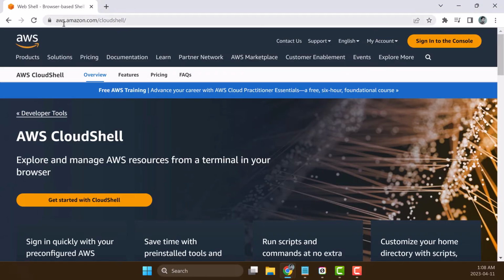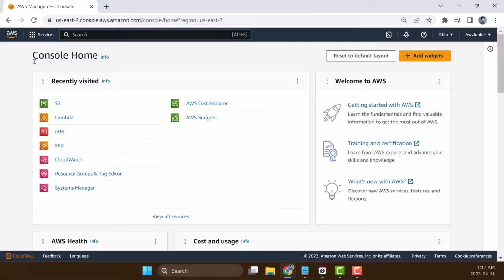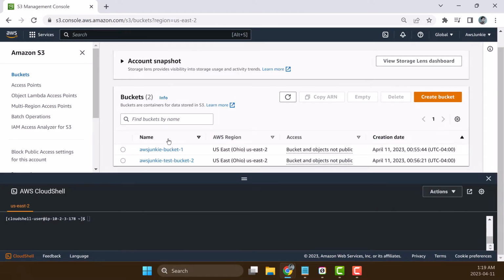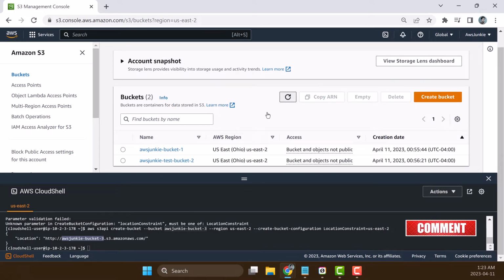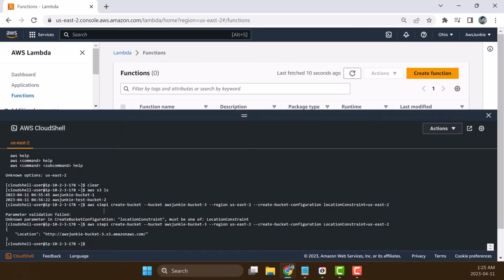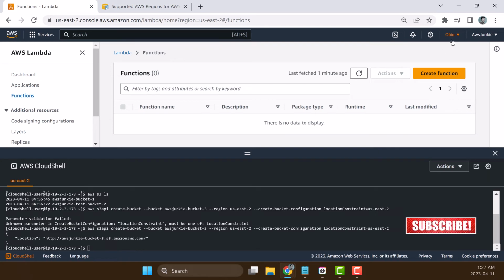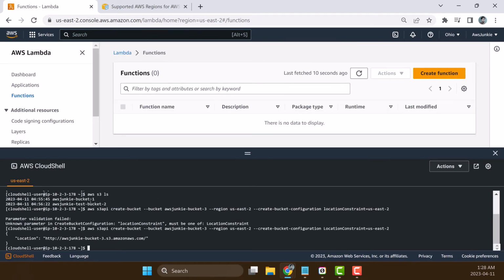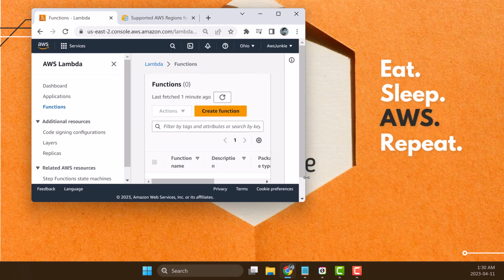Console Toolbar for AWS CloudShell - New Feature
Recently, AWS launched a new feature called Console Toolbar that brings both AWS Management Console and AWS CloudShell in a single view. Let's take a look...